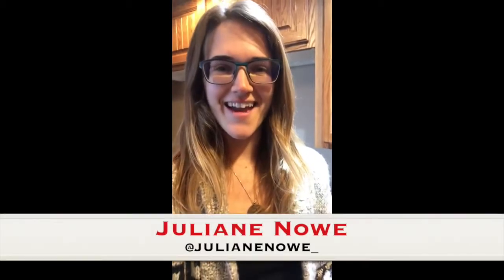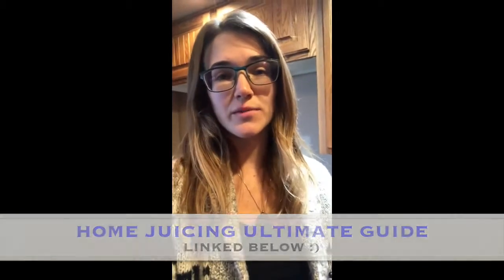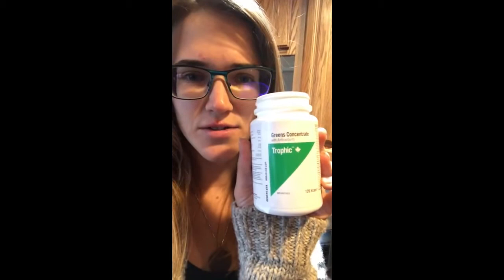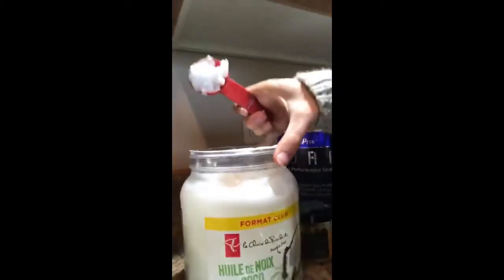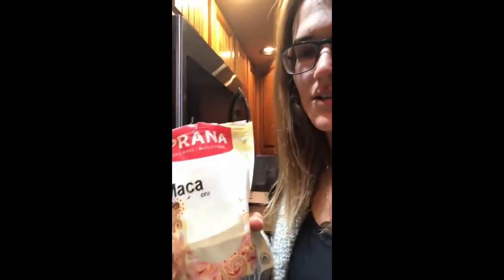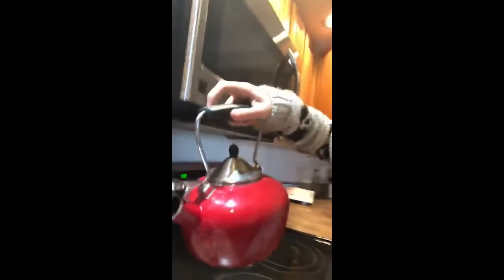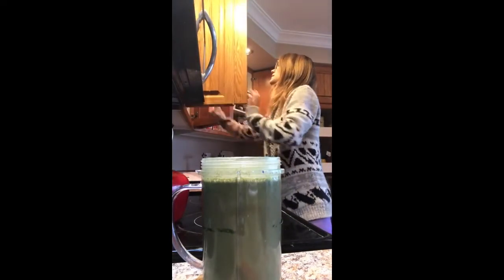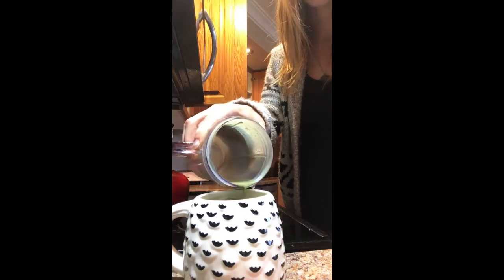Smoothie for IBS Symptoms (Home Juicing Ultimate Guide)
I make this smoothie almost every single day. It eases my digestion, aids bowel movements, and leaves me feeling energized! I posted about it last year, but I thought I’d share again for those who missed it. It’s especially helpful during wintertime!

Want to try my at ‘Home Juicing Ultimate Guide’ for eliminating sugar, reducing cellulite, cleansing, and overall wellness?

To hire Juliane as for a private yoga class, group or corporate yoga class and/or a recorded personalized class go here :

To book a Healing distance reiki and channeled psychic reading go

For education, wellness, lifestyle and more go to the blog